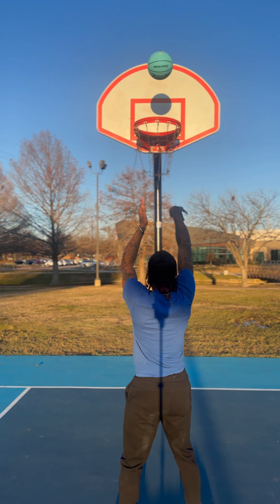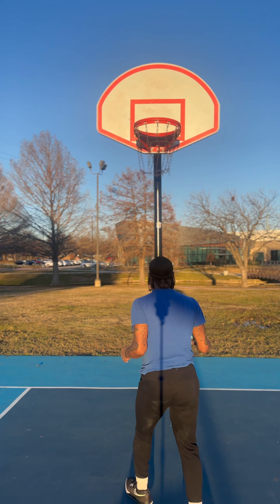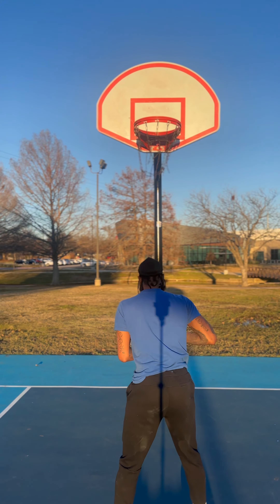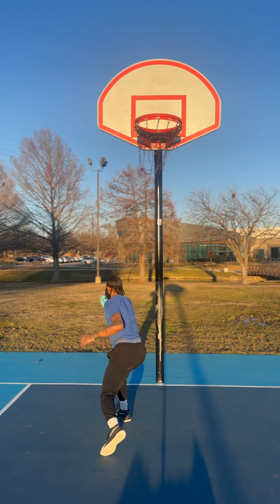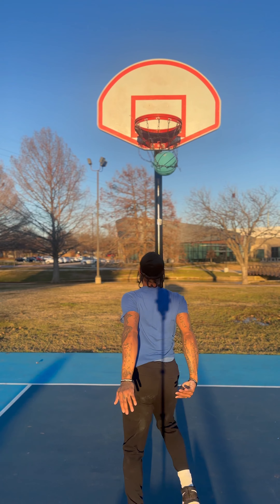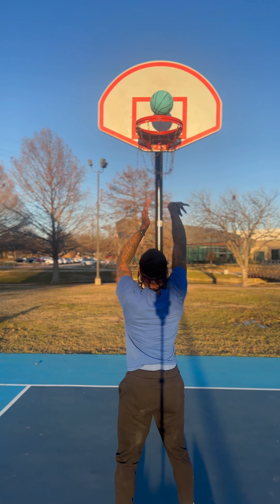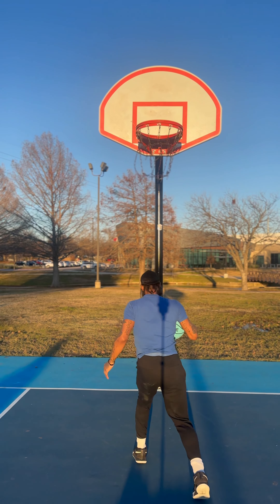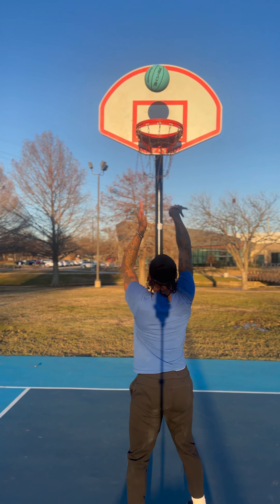How to get your one dribble pull up better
Great drill to work on your dribble pull up. Add this to your weekly workouts.